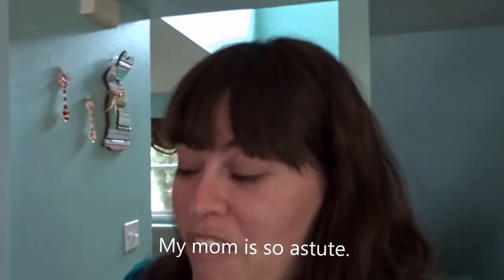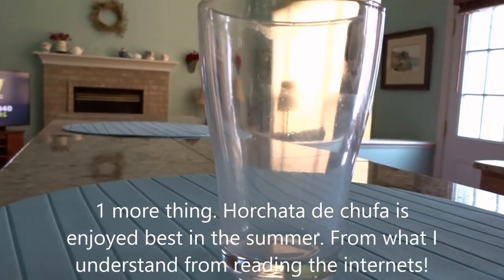Trying horchata de chufa for the first time!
My mom and I try horchata de chufa for the first time and love it. Delicious drink.